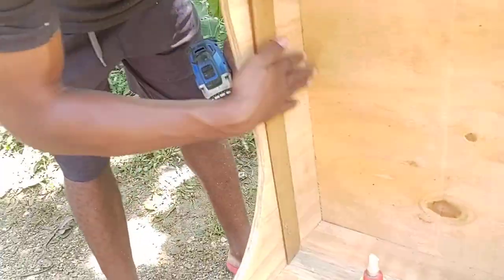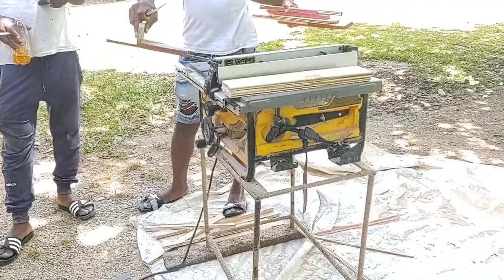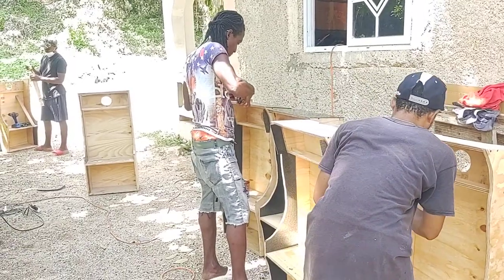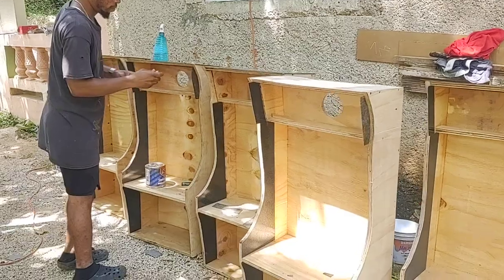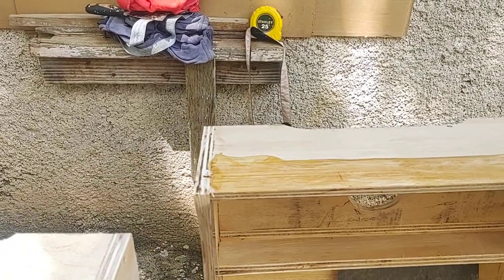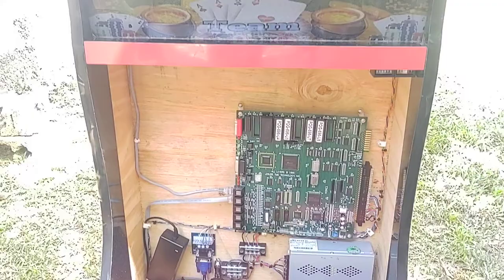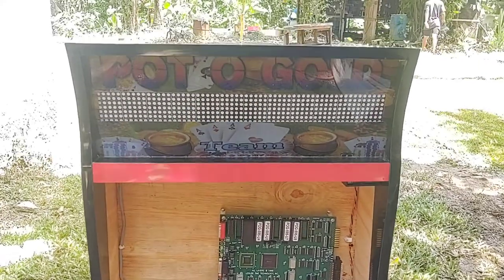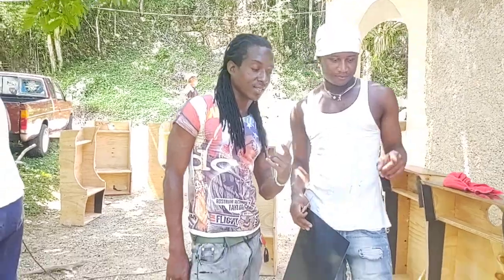building Casino gaming system from Scratch in Jamaica!!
this video brings you into the world of these guys building casino gaming system from Scratch.
 this is a serious and a very unique operation and haven't seen done like this before.

these guys (1Team). are making literally money machine in the form of gaming. the game boxes include game's like americanroulette russianroulette potofgold jokerpoker and more!!!

this is a business these guys are building from the ground up into success.

let me know in the comments section what you think, have you seen anything like this done before also if I should create more videos of these guys unique process, making casino games from scratch in Jamaica.

like and share the video and go Follow/Subscribe to my channel for some special video covering the hills of Jamaica into the life's of Farmers and people living of the land!